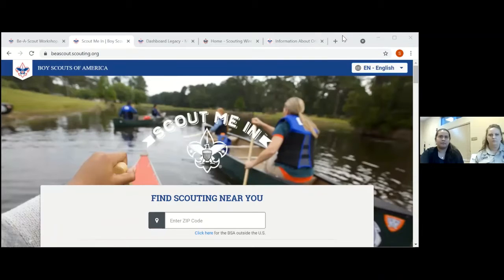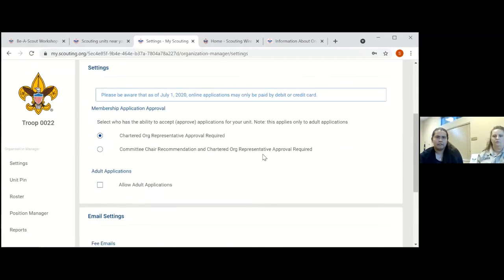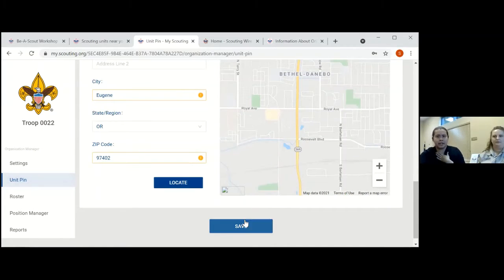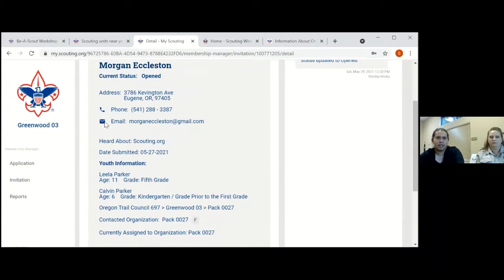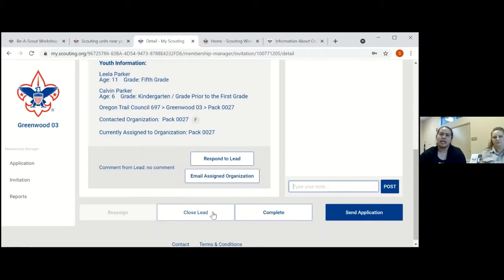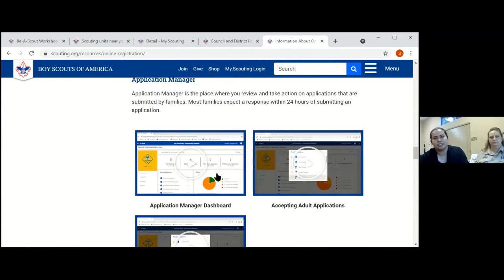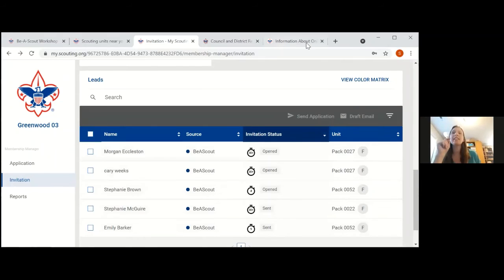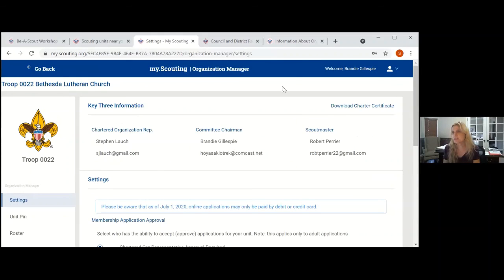Be A Scout Workshop 7 20 21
Navigate the Be-A-Scout and My.Scouting sites to help families connect with your unit.